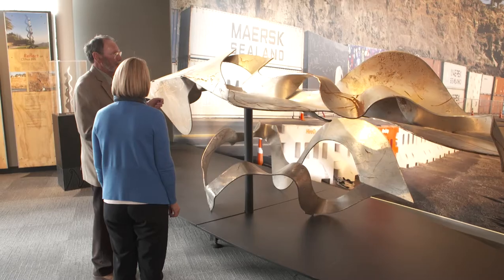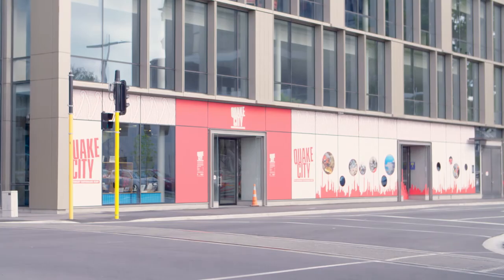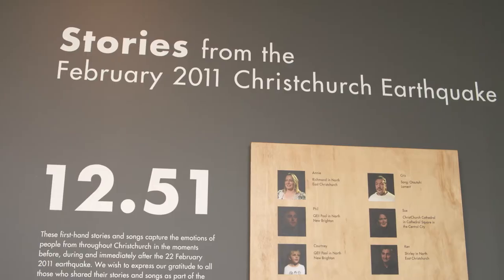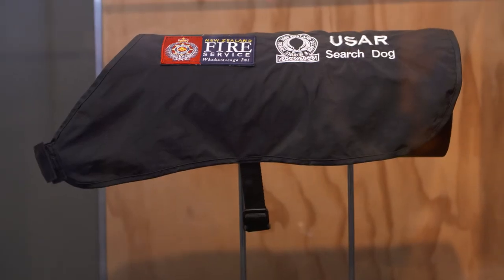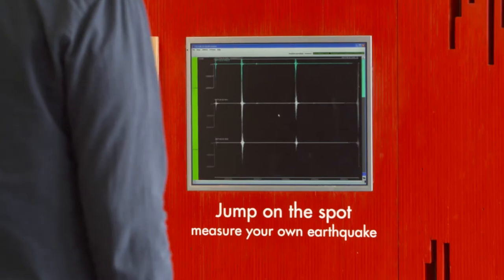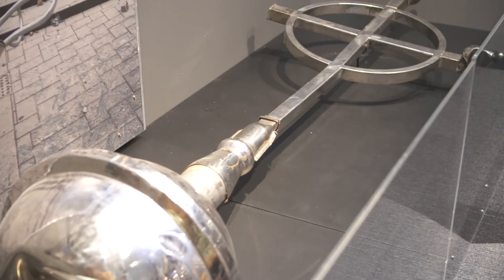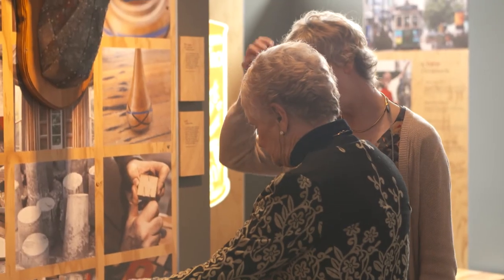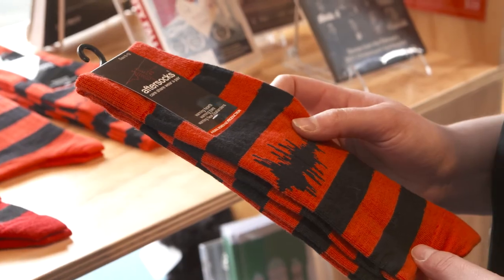Quake City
Quake City, Canterbury Museum's special exhibition tells stories of heroism, hope and loss from the Canterbury earthquakes. It explains the science and the phenomenon of liquefaction – when the shaking liquefied the ground and it bubbled up burying streets and sinking buildings.